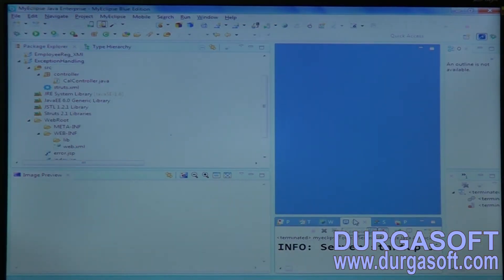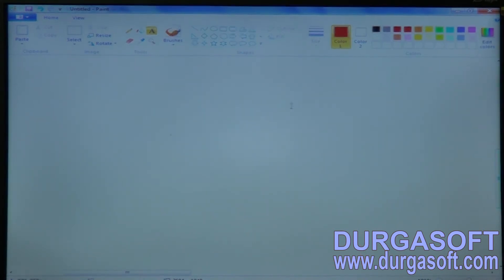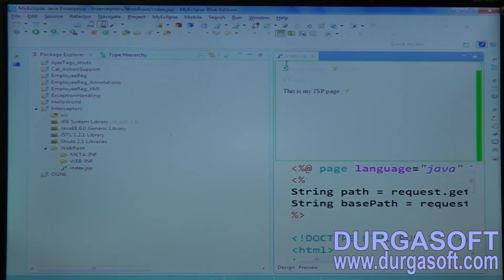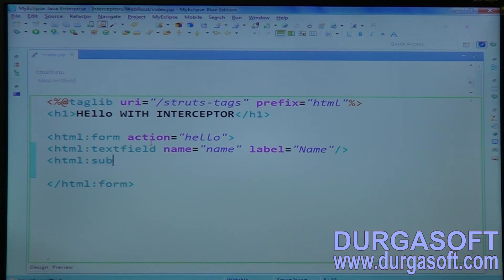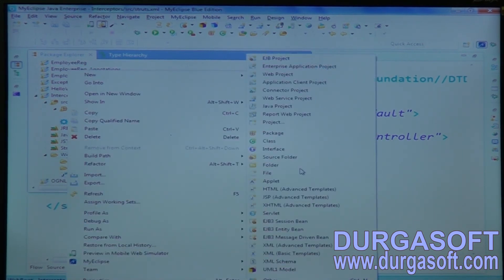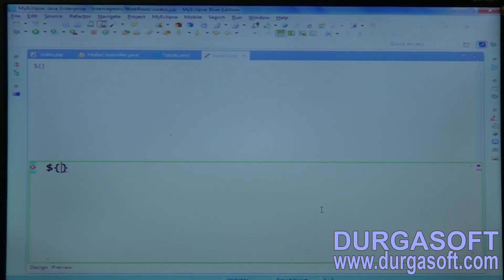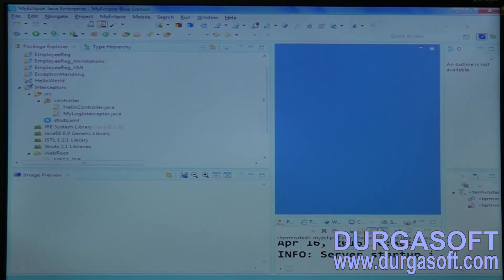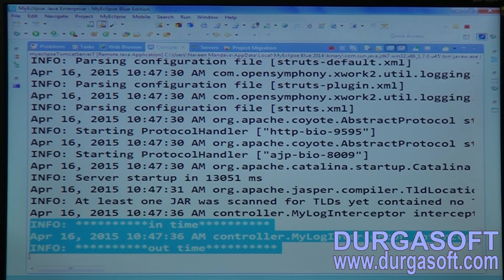java struts tutorial|Java Framework|Struts2.X Part - 12 by Naveen